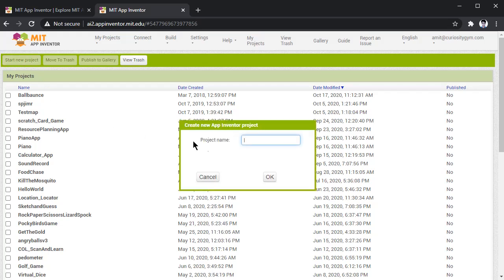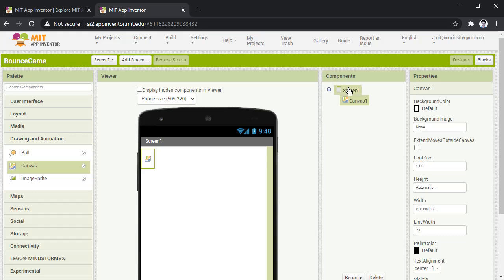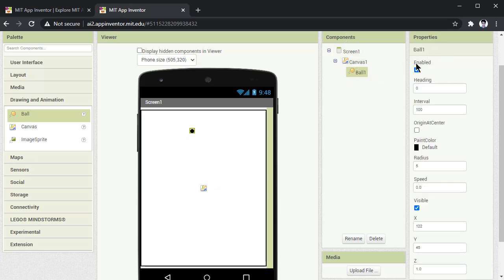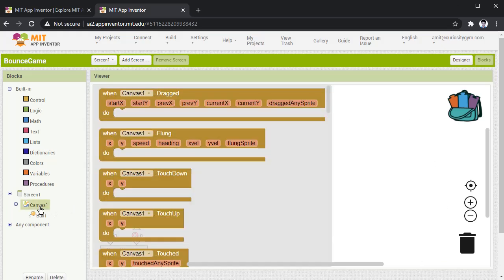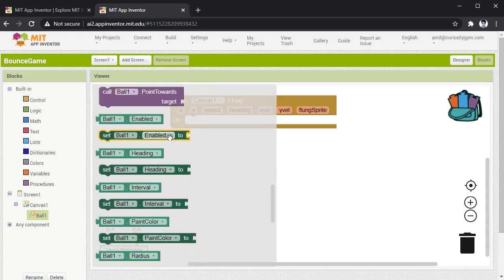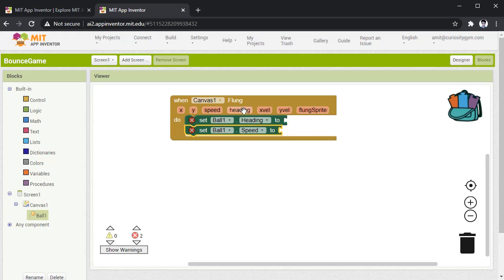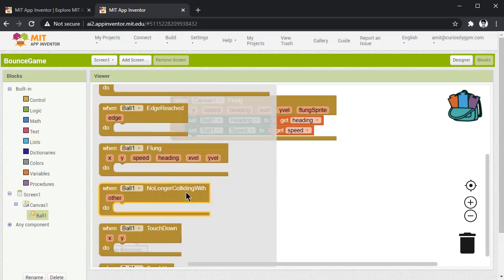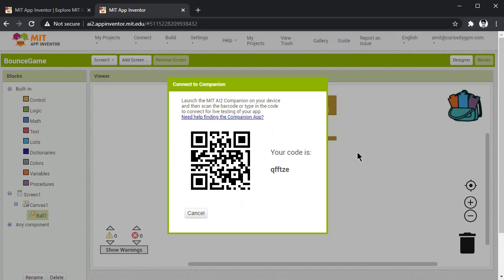Building a Bounce Game from Scratch using MIT App Inventor: Step-by-Step Tutorial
In this tutorial, we'll guide you through the process of creating a fun and addictive Bounce Game using the popular MIT App Inventor platform. If you're interested in mobile app development and want to learn how to make a game from scratch, this tutorial is perfect for you!

In this step-by-step tutorial, we'll cover everything you need to know, from designing the game layout to coding the game logic. You'll learn how to create sprites, add interactive features, and customize game mechanics, all within the user-friendly MIT App Inventor interface. No prior coding experience is required, making this tutorial suitable for beginners and aspiring app developers.

As you follow along with our easy-to-follow instructions, you'll gain a solid understanding of MIT App Inventor's capabilities and learn essential app development concepts. We'll also share useful tips and tricks to optimize your game for performance and user experience.

Don't miss out on this exciting opportunity to create your own Bounce Game and enhance your app development skills. Join us in this engaging tutorial and unleash your creativity with MIT App Inventor!

Remember to include relevant keywords in your description that are commonly used by viewers searching for similar content on YouTube. This will help your video rank higher in search results and attract more viewers.